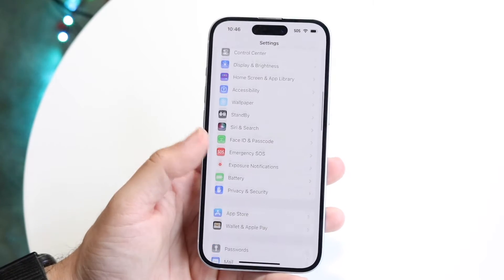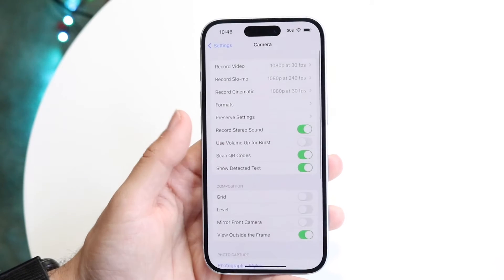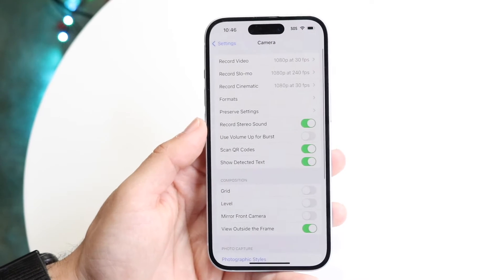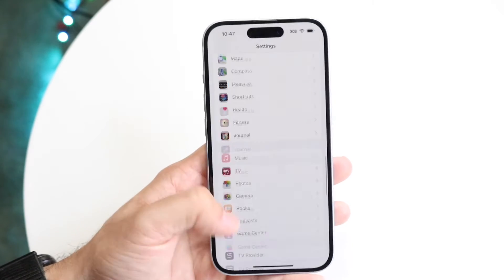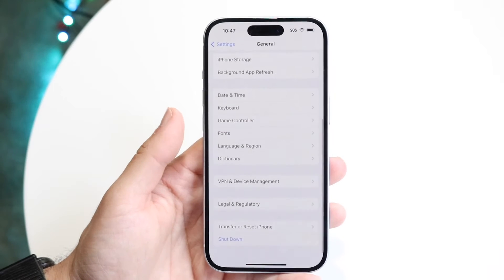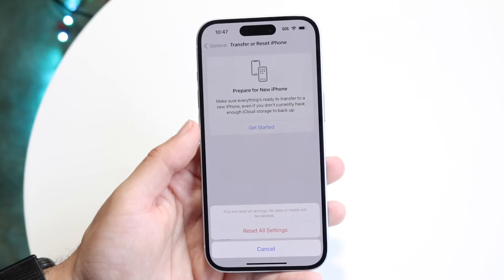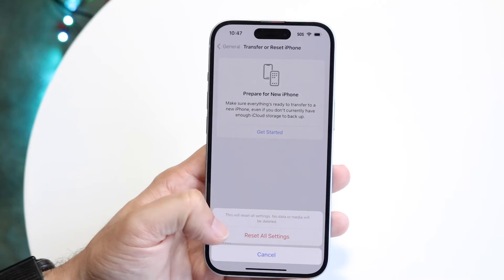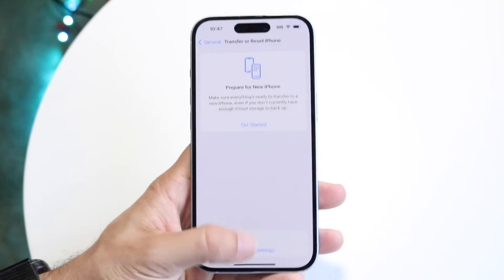How To Reset iPhone Camera To Default Settings! (2024)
Here is exactly How To Reset iPhone Camera To Default Settings! (2024)